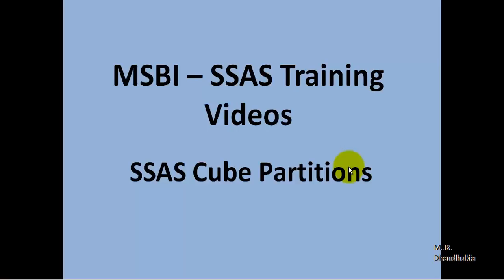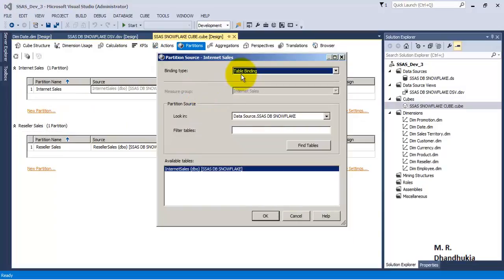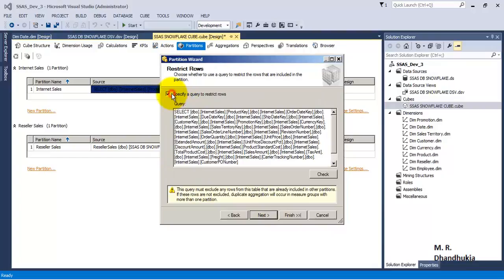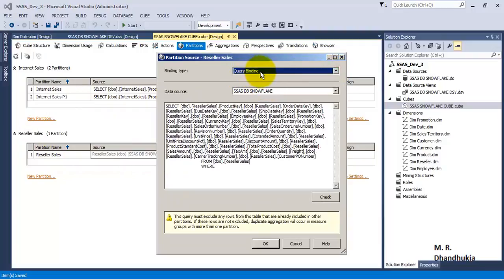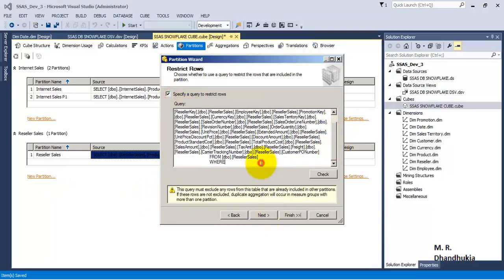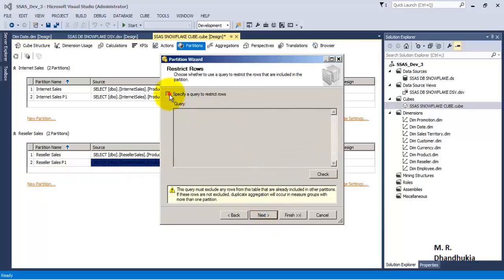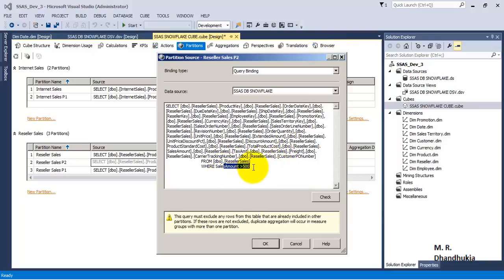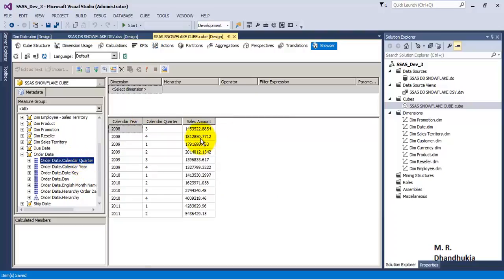MSBI - SSAS - SSAS Cube Partitions